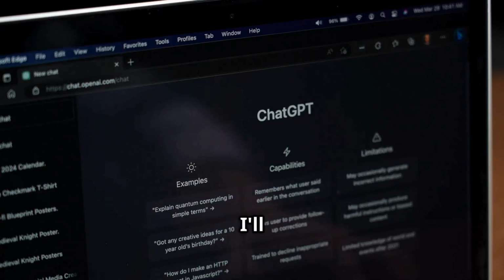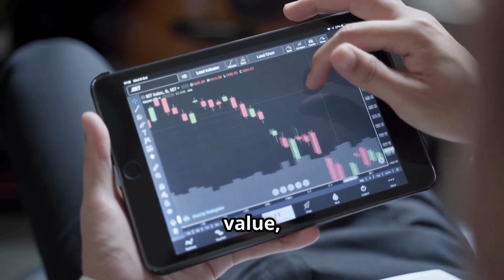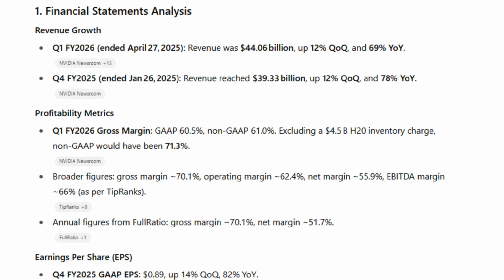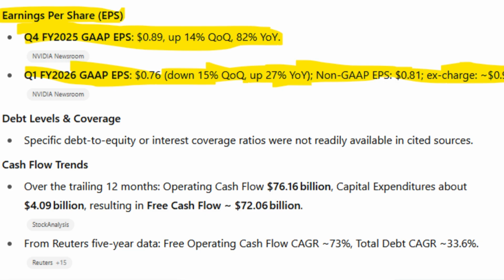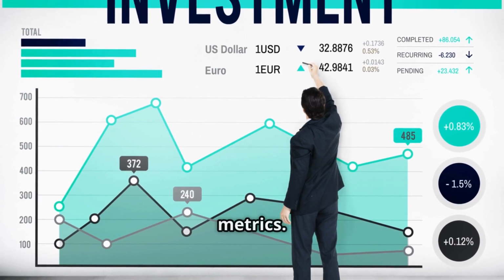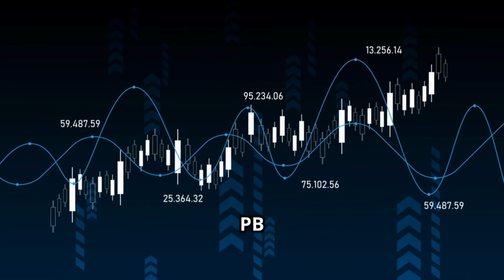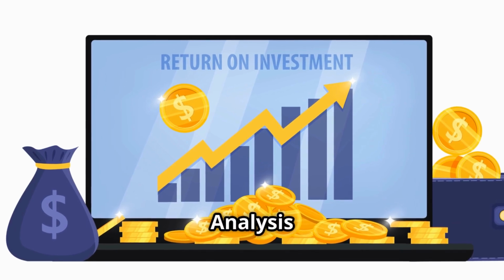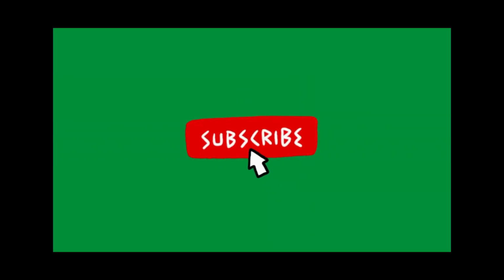Don't Miss Out! 3 ChatGPT Trading Strategies Revealed by 10 Year Expert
Description:
Want to learn how to use ChatGPT for fundamental analysis in the stock market? 📈 In this video, we’ll show you step-by-step how AI can help you research company financial statements, analyze earnings reports, track revenue growth, compare competitors, and identify undervalued stocks.

Whether you’re a beginner investor or an experienced trader, ChatGPT can simplify your workflow by breaking down balance sheets, income statements, and cash flow analysis into clear insights. You’ll also see how to ask the right prompts to get data on P/E ratios, EPS growth, debt levels, and valuation metrics.

🚀 Use AI to save time, make smarter investing decisions, and stay ahead in 2025’s fast-moving markets.

What you’ll learn in this video:
✅ How ChatGPT can analyze company fundamentals
✅ Using AI to compare competitors & industries
✅ Researching valuation metrics like P/E, EV/EBITDA, and margins
✅ How ChatGPT helps investors identify growth opportunities
✅ Pro tips for writing powerful prompts

1. Fundamental Analysis
Prompt 1:
Perform a detailed fundamental analysis of [Stock Name] listed on [Stock Exchange] using the latest available financial data, valuation metrics, and key insights.
Your analysis should cover the following aspects:
1️⃣ Financial Statements Analysis
✅ Revenue Growth – Year-over-Year (YoY) and Quarter-over-Quarter (QoQ) changes
 ✅ Profitability Metrics – Gross margin, net margin, and operating margin
 ✅ Earnings Per Share (EPS) – Trends and future projections
 ✅ Debt Levels – Debt-to-equity ratio, interest coverage
 ✅ Cash Flow Analysis – Trends in operating cash flow and free cash flow
2️⃣ Valuation Metrics
📈 Price-to-Earnings (P/E) Ratio – Compared to industry peers
 📈 Price-to-Book (P/B) Ratio
 📈 Enterprise Value-to-EBITDA (EV/EBITDA)
 📈 Dividend Yield (If applicable)
3️⃣ Growth Potential & Competitive Positioning
🚀 Industry Trends – Growth prospects for the sector
 🏆 Competitive Advantage – Does the company have a strong market position?
 💡 Innovation & R&D – Is the company investing in future growth?
 👨‍💼 Management & Leadership – CEO track record, key executives
4️⃣ Risk Analysis
⚠️ Market Risks – Macroeconomic factors, geopolitical risks
 ⚠️ Operational Risks – Supply chain issues, lawsuits, regulatory challenges
 ⚠️ Debt & Liquidity Risks – Is the company financially stable?
5️⃣ Recent News & Catalysts
📊 Latest Earnings Report – Did they beat or miss expectations?
 🤝 Mergers & Acquisitions – Recent deals or partnerships
 📜 Regulatory Changes – Any new laws affecting the company?
 📢 Major Product Launches – Potential impact on future revenue
6️⃣ Investment Outlook & Conclusion
📈 Bullish Case – Why the stock could go up
 📉 Bearish Case – Potential downside risks
 📅 Short-term vs. Long-term Perspective – Investment horizon analysis